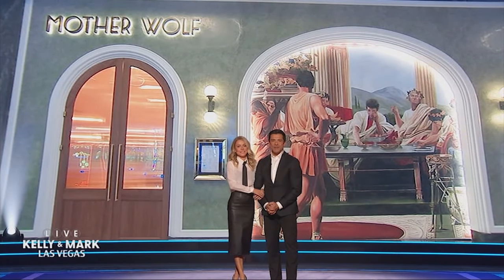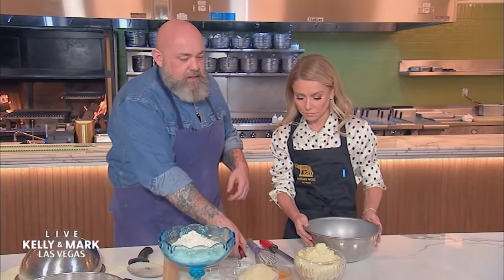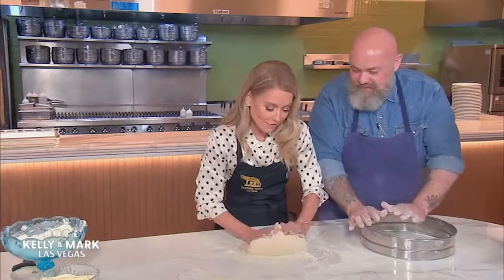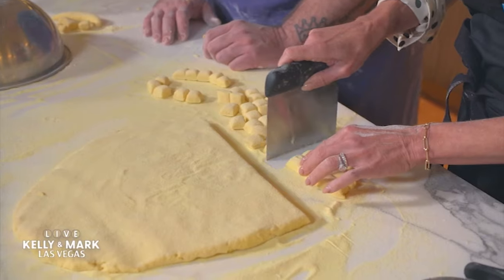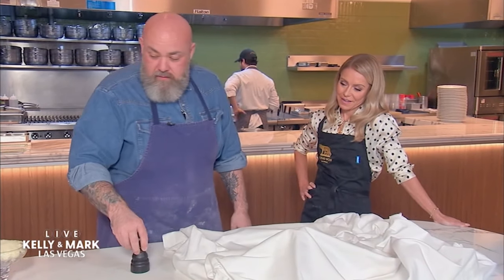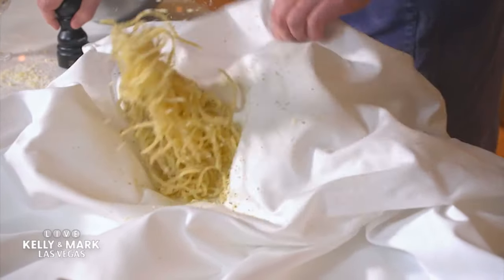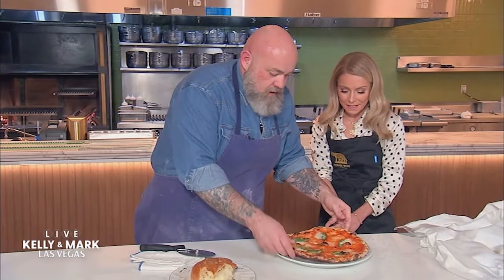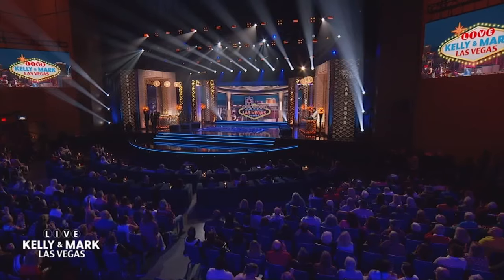Kelly Learns How to Make Pasta From Mother Wolf’s Chef Evan Funke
Kelly get a lesson in making pasta at Mother Wolf Las Vegas.